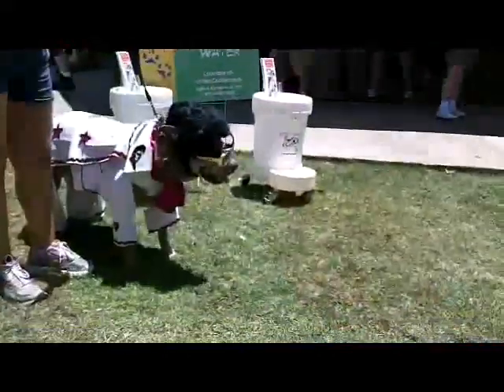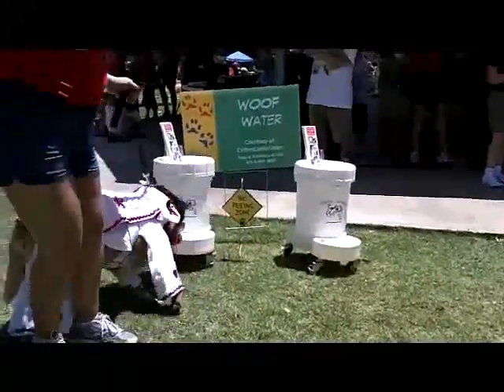Siberian Husky Rescue And Camp Dog Cannot Destroy it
Neither the Siberian Husky Rescue nor Camp Dog  Daycare could destroy this dog water station. The Critter Cooler has a  Lifetime Warranty. Do you have pet kennel or a dog run that could use an indestructable dog water system?